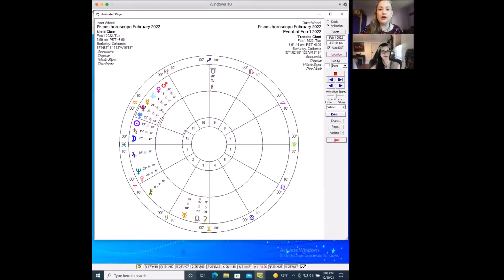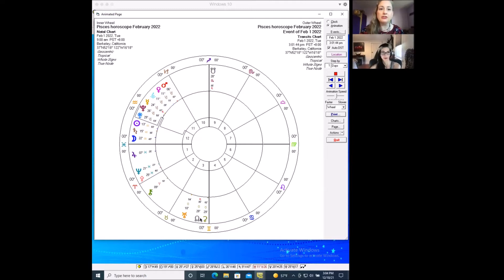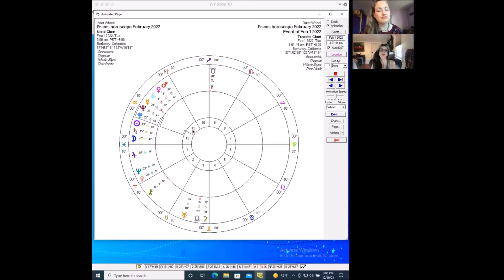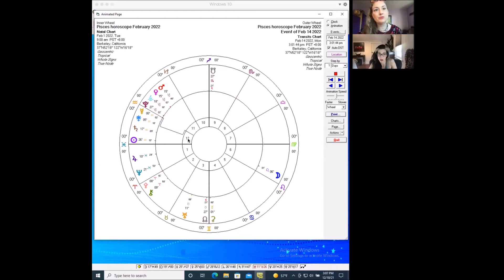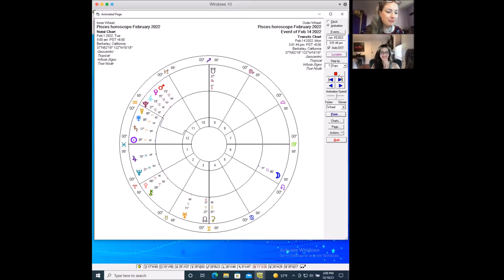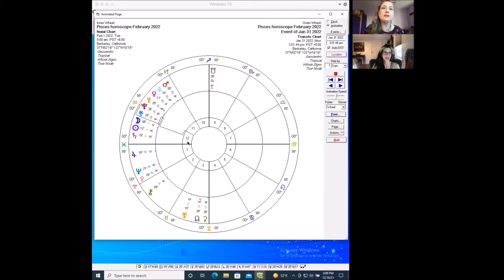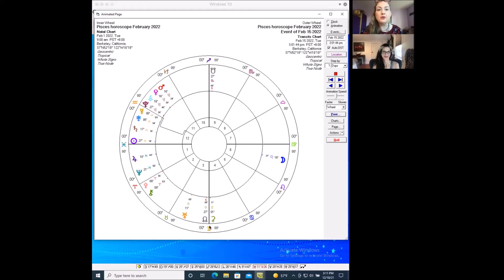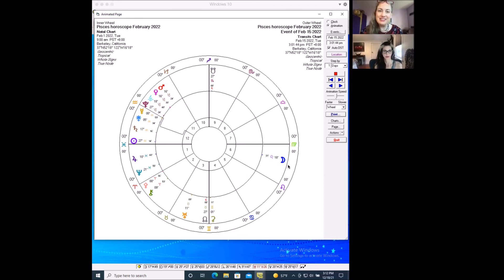Pisces Horoscope February 2022 | Tie Up Loose Ends Before Your New Year | Pandora Astrology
Hi Pisces!
The first half of February emphasizes community, friendships, and long-term goals, while the latter asks you to rest as you prepare for a rebirth. With Mars, Mercury and Venus in your 11th House of long-term goals and friendship, focus on progressing towards your hopes and dreams while watching out for possible conflict with your community. Harness Mercury’s shift into your 12th by engaging in fantasy writing and dreamwork. In this video you will also learn how to personally navigate the Aquarian New Moon cycle, which asks you to explore the conflict between radicality and conventionality along your 6th/12th axis of personal health and spirituality as you ready yourself for your Personal New Year.

If Pisces is your Sun sign, be sure to go watch the video for your Rising sign, which will be more on point. Don’t know your Rising sign? Use this blogpost to cast your own chart for free on astro.com and discover your Rising sign, Moon sign and much more:

A Birthday/Solar Return Reading is the best way to get ready for your birthday year to come. You’re in your mop-up period now, and probably already feeling the new year’s influences calling you. Why not find out what they are?

Find out about 2022’s planetary influences, including this year’s Mercury Retrogrades, Ceres Retrograde and Jupiter in Pisces.

May all your hopes and dreams come true, Pisces!